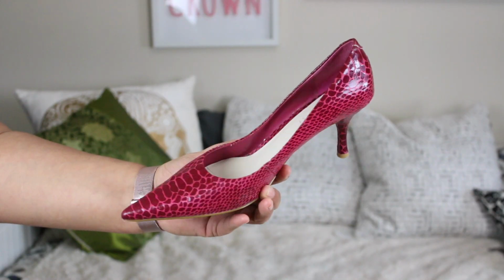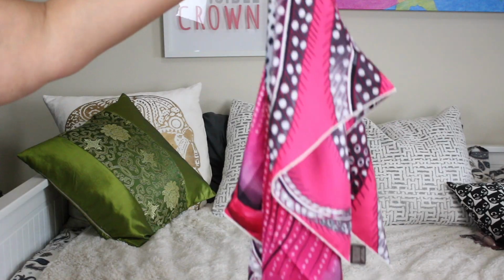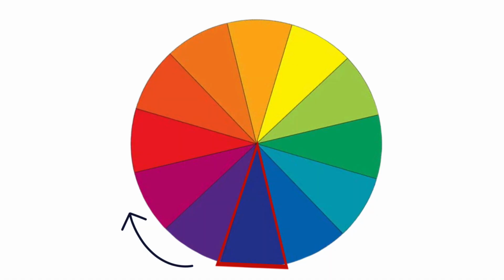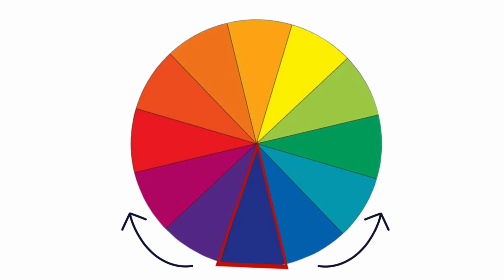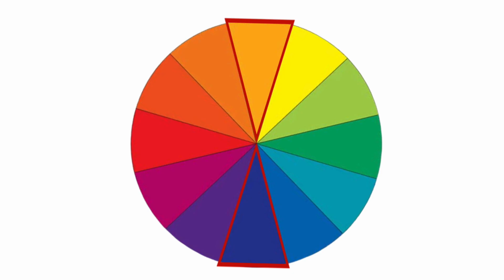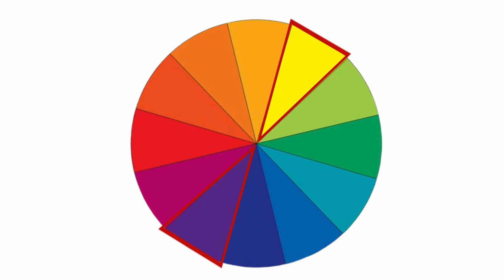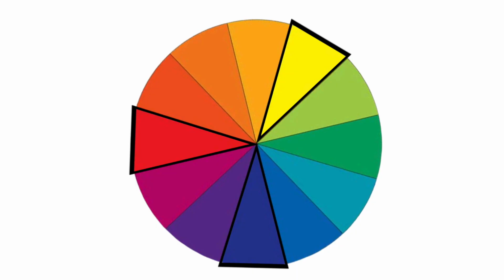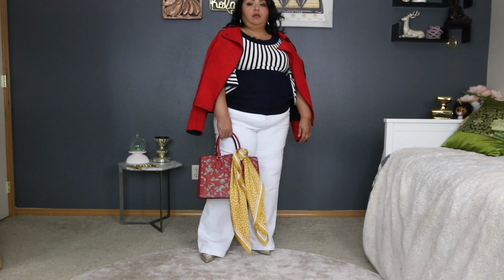Plus Size Style | How To Wear Color | Color Series Episode 2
Today’s video is all about how to wear color as a plus size woman.  I thought I would share a few ways to wear color and how to bring it into your wardrobe.  💖

Binge watch my last 3 videos!

Sizing reference:
I’m petite and wear a size 16W and can wear a XL in most brands